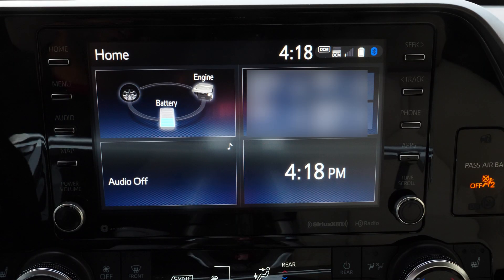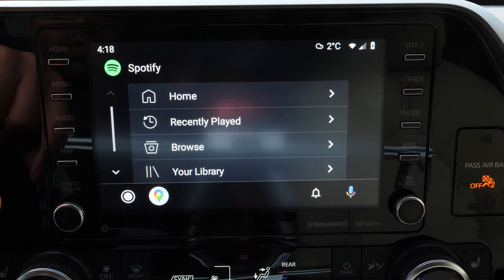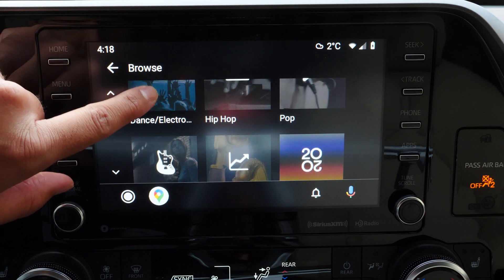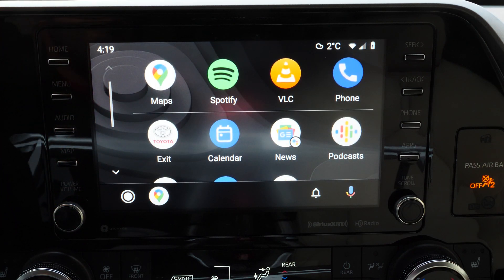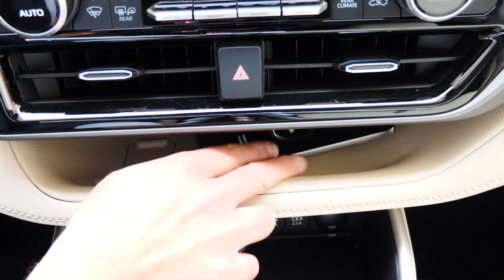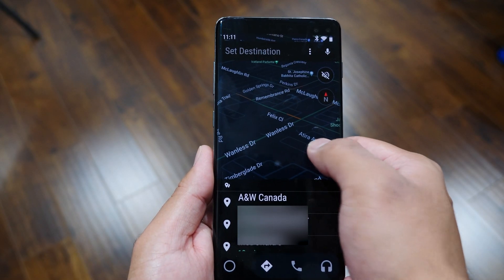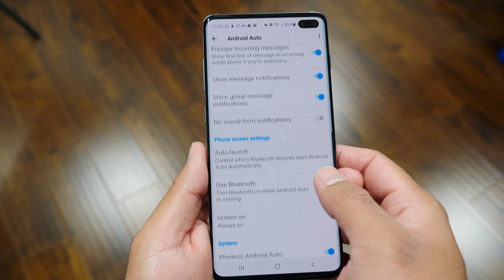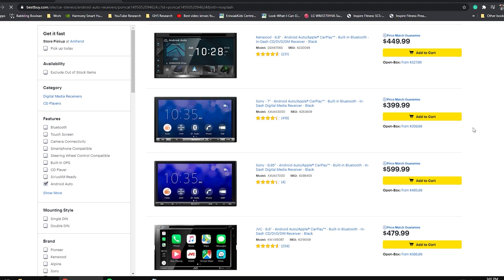3 Ways To Get Android Auto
Interested in Android Auto but not sure how to get it? Perhaps your car doesn't support it but you want to use it. No problem, this video will briefly go over three ways to get Android Auto.